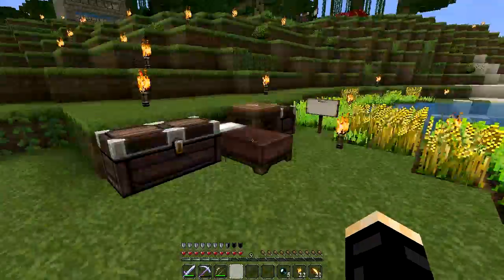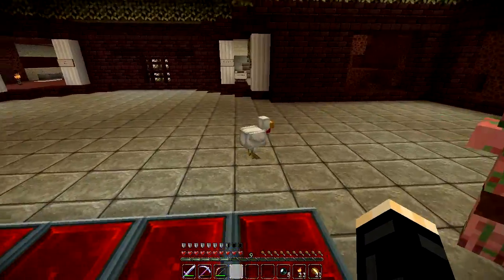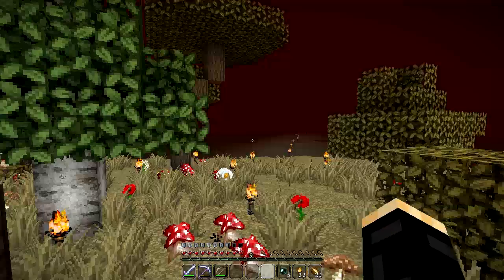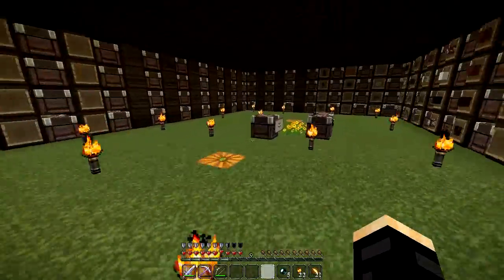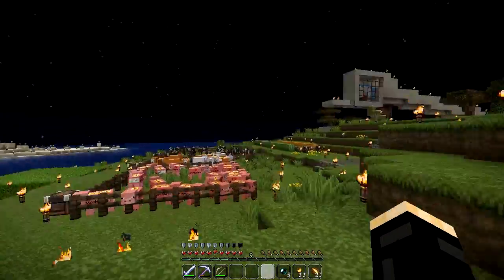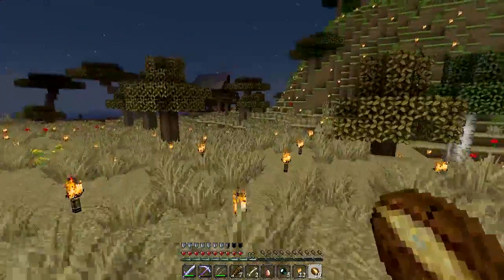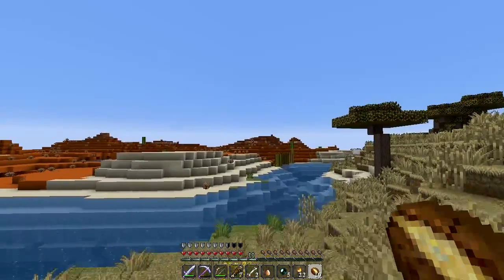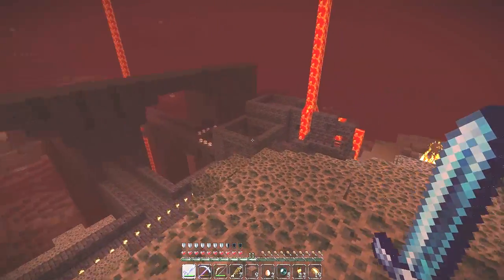BauerCraft 01 - Welcome To The Server!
Back to Vanilla Server play! w00t! Thanks to ConcreteLP (AKA pmbauer from the old Minecracker server) for letting us play on his private server! Come take a tour of LostProphyt and Jaxper119's Village of Awesome!

Minecraft is used to make this video with the permission of Mojang AB